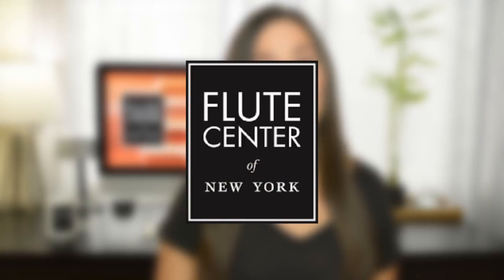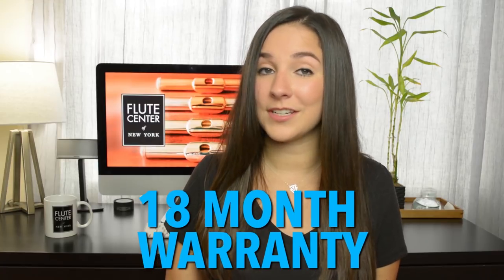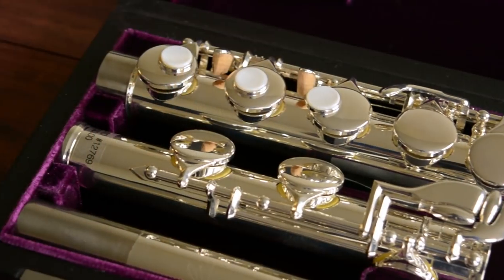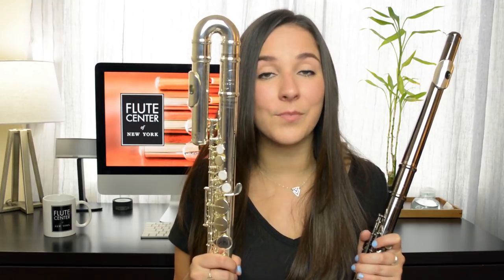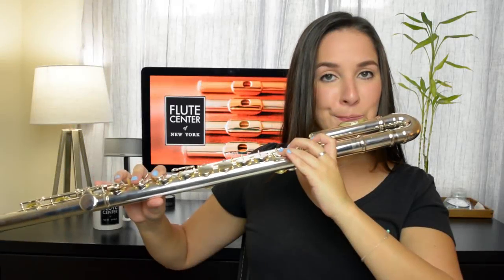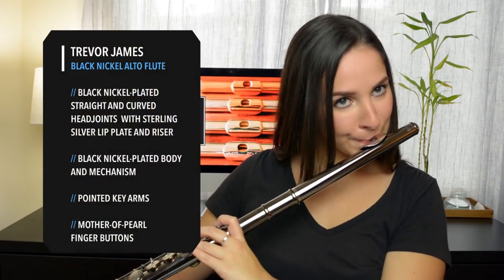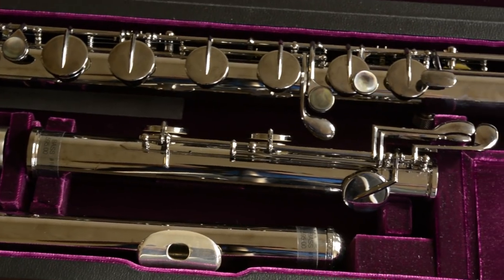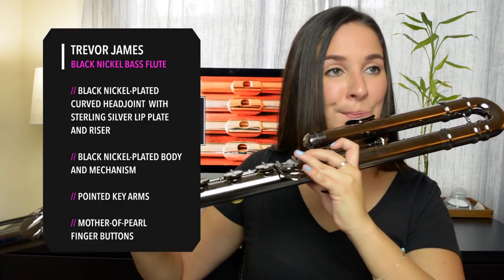All About Alto and Bass Flutes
I love Alto And Bass Flutes! In this video, I play a bunch of Trevor James Instruments for you!

⚬ 10 day Trial (normally 7)

❚ Flutes Played in this Video:
⚬ Trevor James: Silver Plated Alto
⚬ Trevor James: Black Nickel Alto
⚬ Trevor James: Silver Plated Bass (mentioned)
⚬ Trevor James: Black Nickel Bass